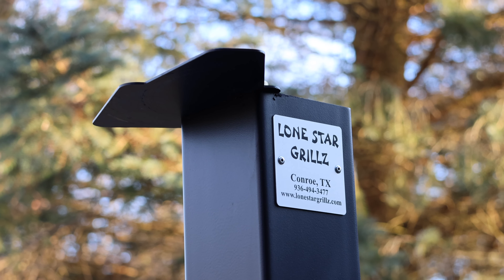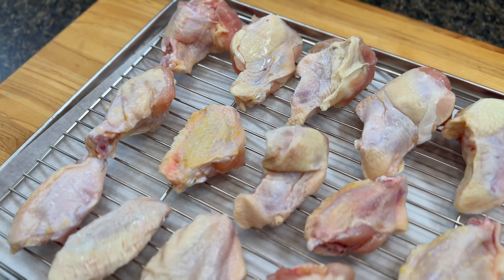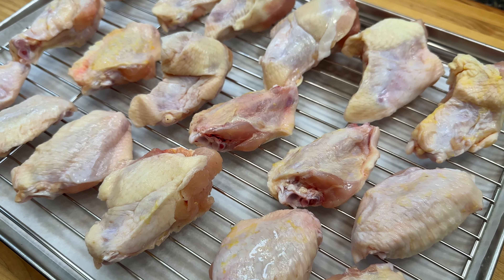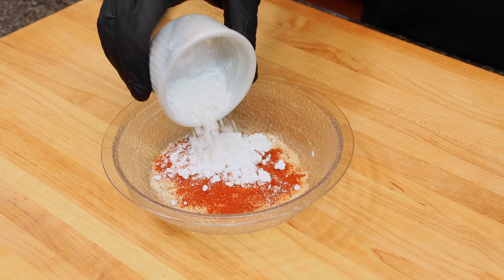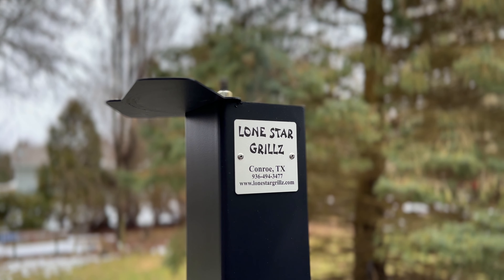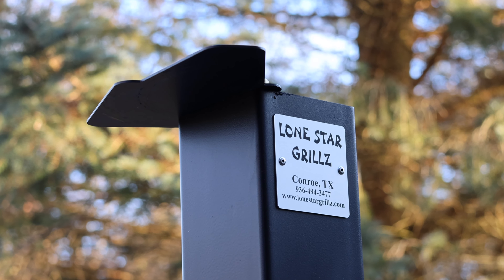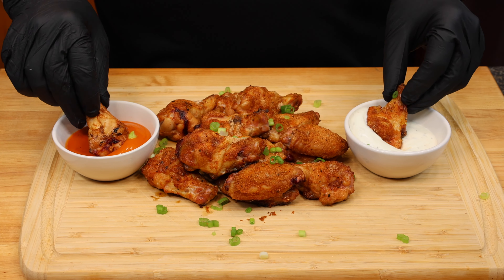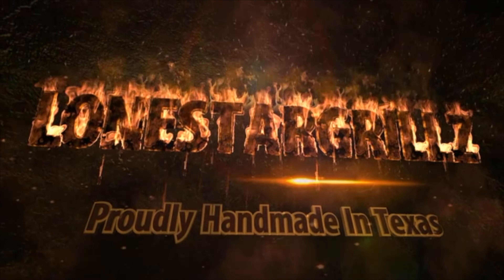EASY Smoked Naked Wings Recipe on the Lone Star Grillz Pellet Smoker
In this video, we will show you how to make EASY smoked naked wings!  We will smoke these chicken wings using our Lone Star Grillz Pellet Smoker for beautiful, clean offset quality smoke flavor!  This is a super easy recipe, but it's simplicity is what makes it so amazing! See below for the full written recipe.

*RECIPE:* Lone Star Grillz Smoked Naked Wings

Ingredients:
- 18 o 24 Wings (Drums/Flats)
- Rub Recipe (2 teaspoons each of Pink Sea Salt, Black Pepper, Smoked Paprika, Garlic Powder, Onion Powder, and Corn Starch) BE SURE TO COMBINE WELL UNTIL IT IS A FINE POWDER CONSISTENCY.
- Olive Oil or other binder (if you wish)
- Chopped Green Onion for Garnish (or anything you prefer)
- Your favorite sides/sauces to serve Wings with

Instructions:
Mix rub recipe well into a fine powder. Apply to the Wings on all sides. Allow to sit while you preheat your Lone Star Grillz Pellet Smoker.

Preheat your Lone Star Grillz Pellet Smoker to 325 Degrees Fahrenheit.  Once preheated, place the wings on the cooker and close the lid to allow them to cook.  Once the Wings are done to your liking and finishing temperature (suggestion is 190 degrees Fahrenheit for extra tenderness), remove from the cooker and serve them up the way you like them best!  ENJOY!

Chapters:
0:00 Video Intro
0:21 Wings and Rub Recipe
0:49 Smoking the Chicken Wings on our Lone Star Grillz Pellet Smoker
1:09 How to know when Chicken Wings are done
1:23 Wings MONEY SHOT! and Video Outro